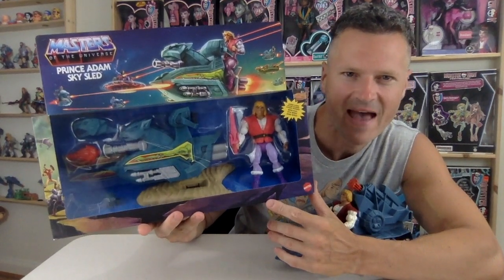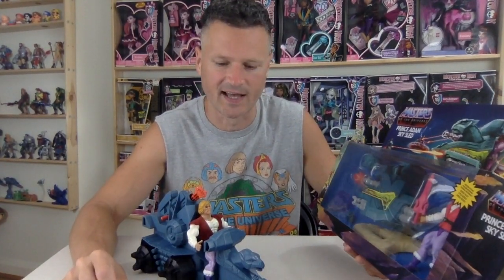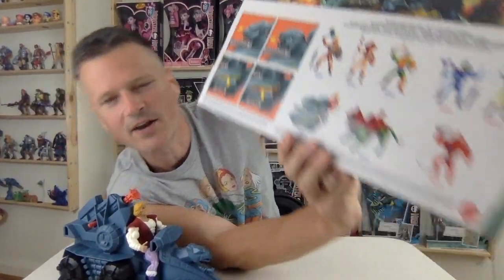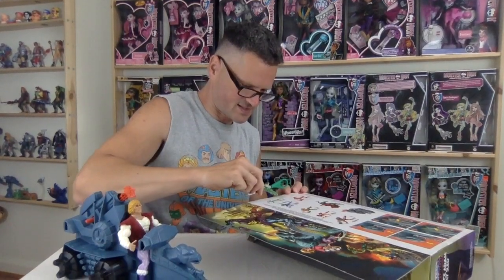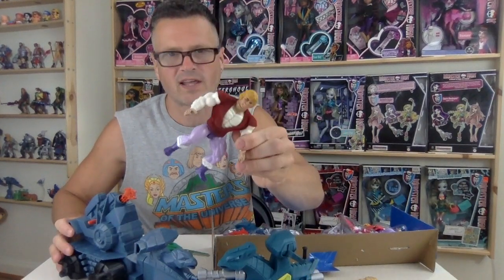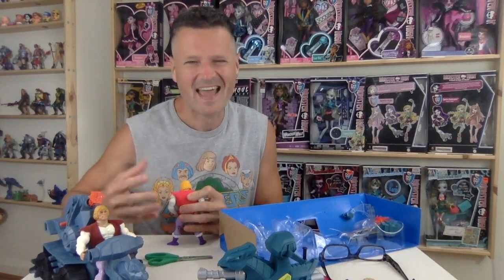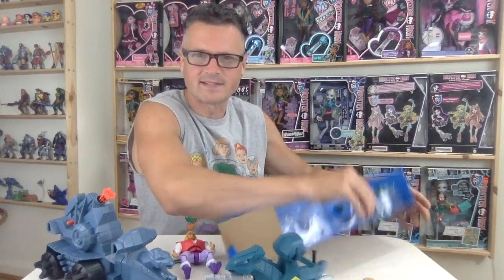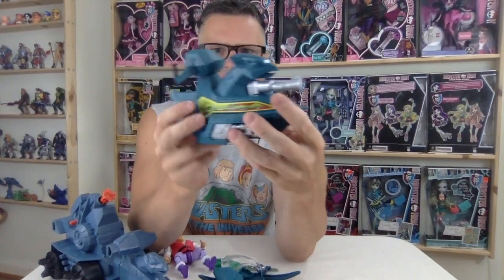LET'S TALK NEW vs OLD MASTERS OF THE UNIVERSE ORIGINS MATTEL UNBOXING REVIEW PRINCE ADAM SKY SLED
MastersoftheUniverse is back for admirers, collectors and a whole new generation of fans. And now it's time to get back into the battle to help He-Man save the universe from the evil Skeletor! Longtime fans will love this modular skysled that honors the traditions of the franchise and incorporates updated design details. Sled comes with two swappable heads and logos, so collectors can make this action vehicle battle ready for good (Griffin) or evil (Serpent). Includes an exclusive Prince Adam figure unavailable anywhere else! Masters of the Universe® is a franchise full of positive themes and characters that kids will love, and adults will love to pass down to a new generation of MOTU fans. By the power of Grayskull! Colors and decorations may vary.

GPP30